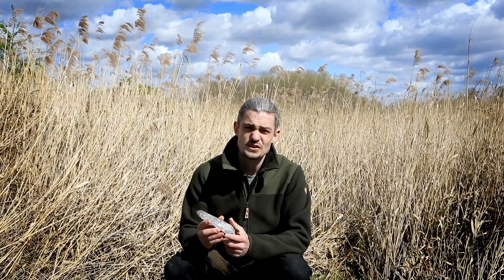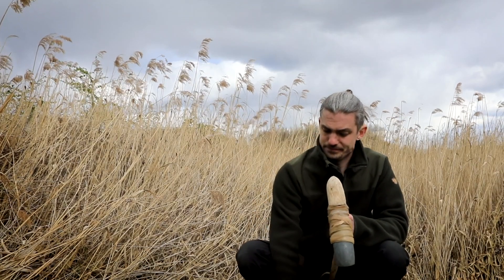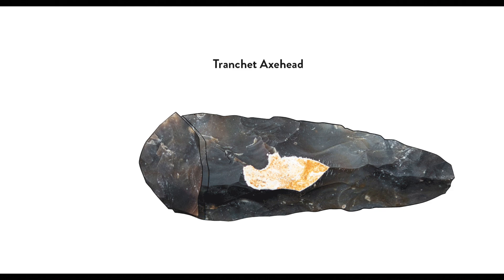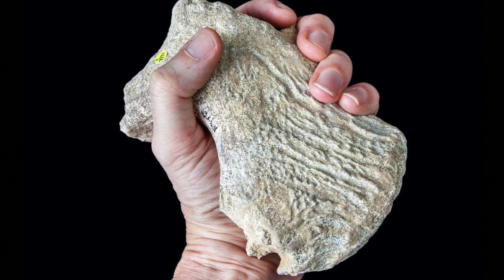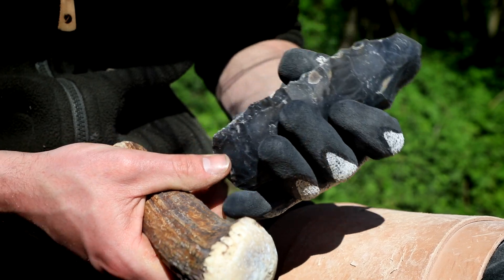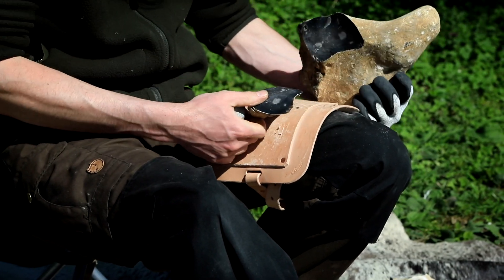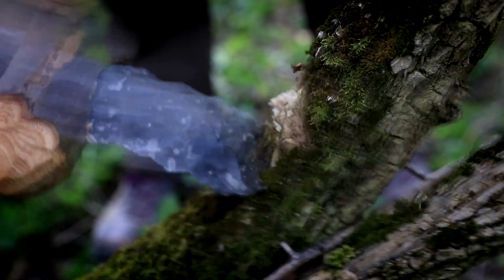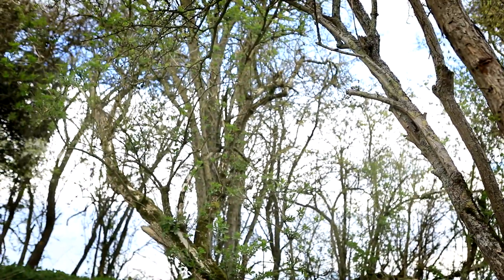Tranchet Axeheads: The First Axeheads in British Prehistory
Dr. James Dilley explores one of the first types of hafted axe in Britain: The Tranchet Axe. Dating to the Mesolithic (Middle Stone Age), these axes are unlike later examples, but what is a tranchet? Why did people make axes like this? And how do you make one? We look at the meaning behind the word “Tranchet” and some of the possible origins. As well as making a couple of examples, he also tests a Tranchet axe in some tree felling.

References:

Andersen, S.H., 1985. Tybrind Vig: a preliminary report on a submerged Ertebølle settlement on the west coast of Fyn. Journal of Danish Archaeology, 4(1), pp.52-69.

Brown, T., 1997. Clearances and clearings: deforestation in Mesolithic/Neolithic Britain. Oxford Journal of Archaeology, 16(2), pp.133-146.

Roberts, M.B., Parfitt, S.A., Pope, M.I., Wenban-Smith, F.F., Macphail, R.I., Locker, A. and Stewart, J.R., 1997. Boxgrove, West Sussex: rescue excavations of a Lower Palaeolithic landsurface (Boxgrove Project B, 1989–91). In Proceedings of the Prehistoric Society (Vol. 63, pp. 303-358). Cambridge University Press.

Sheridan, A., Cooney, G. and Grogan, E., 1992. Stone axe studies in Ireland. Journal of Social Archaeology, 58, pp.389-416.

Images:

Boxgrove quarry and handaxes: UCL Institute of Archaeology

Boxgrove handaxe model: Dr. Paula García Medrano

Hermitage adze: Dr Aimée Little

Lough Boora axes: Lough Boora Discovery Park